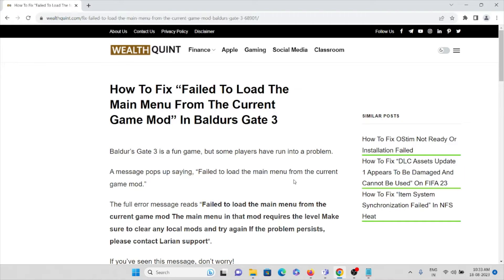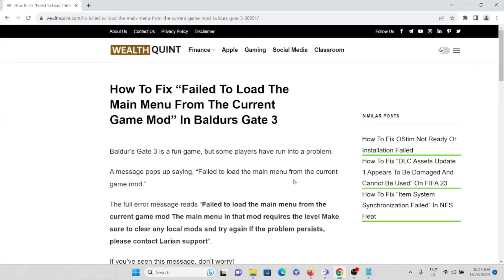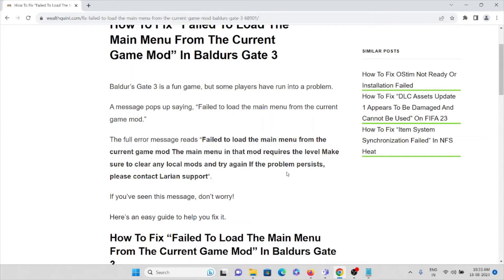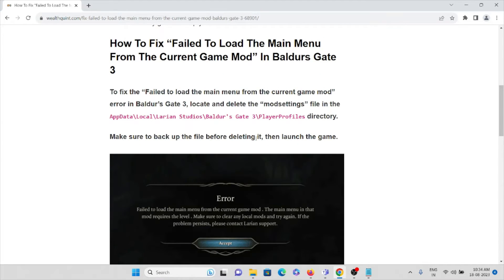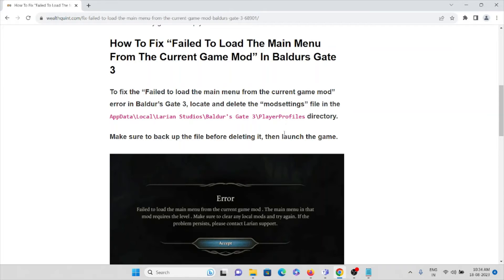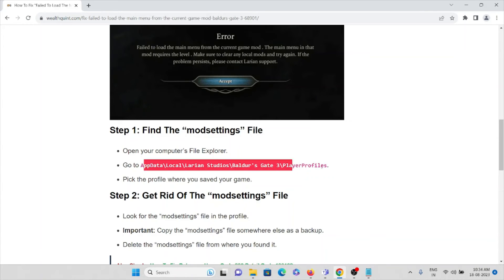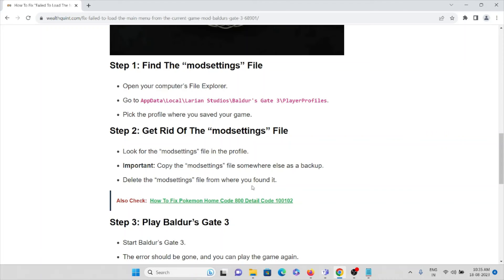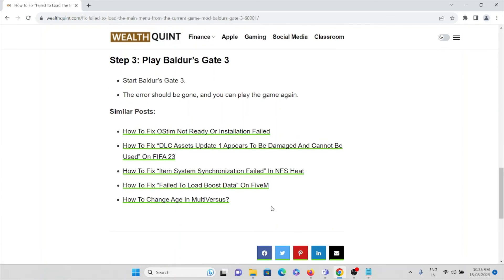How To Fix Failed To Load The Main Menu From The Current Game Mod In Baldurs Gate 3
Baldur’s Gate 3 is a fun game, but some players have run into a problem.A message pops up saying, “Failed to load the main menu from the current game mod.”The full error message reads “Failed to load the main menu from the current game mod The main menu in that mod requires the level Make sure to clear any local mods and try again If the problem persists, please contact Larian support“.If you’ve seen this message, don’t worry!

0:00 Introduction
1:34 Step 1: Find The “modsettings” File
1:47 Step 2: Get Rid Of The “modsettings” File
2:05 Step 3: Play Baldur’s Gate 3